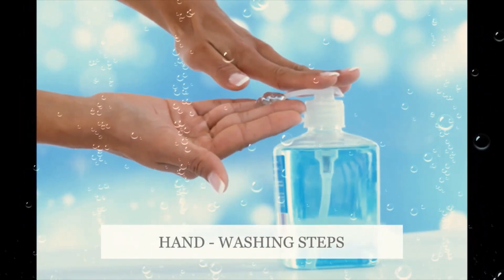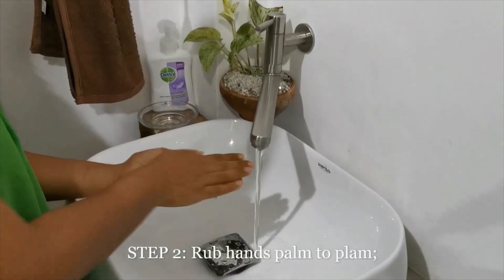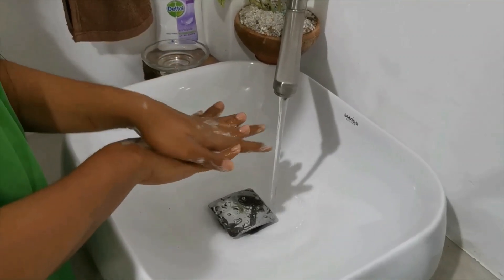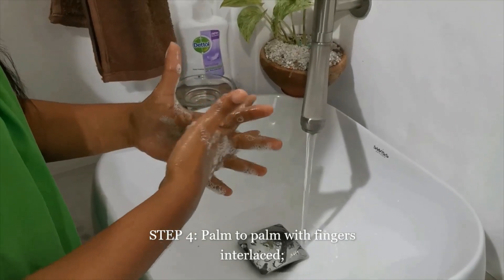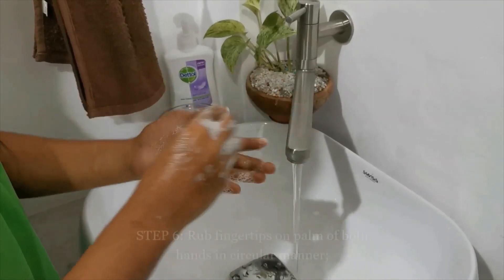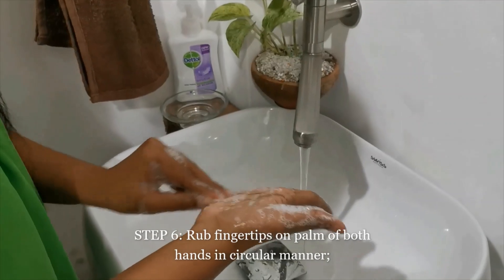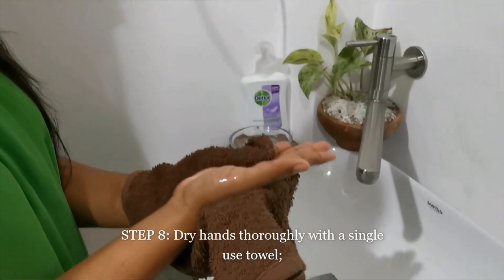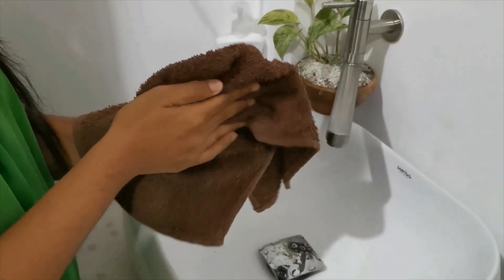Infants Group & Play Group Let's Wash our hands